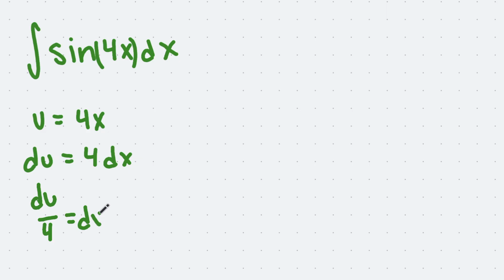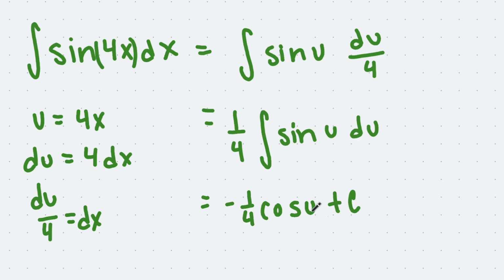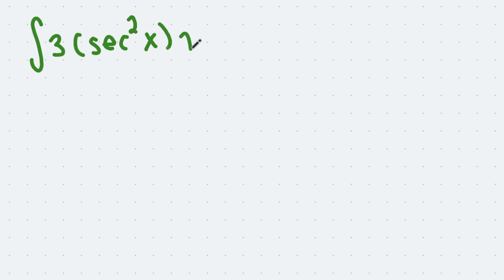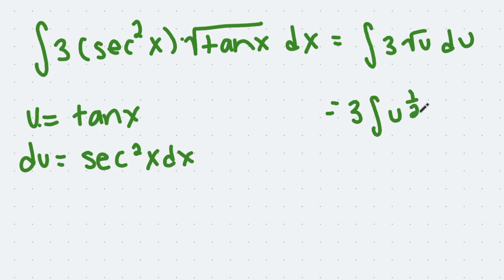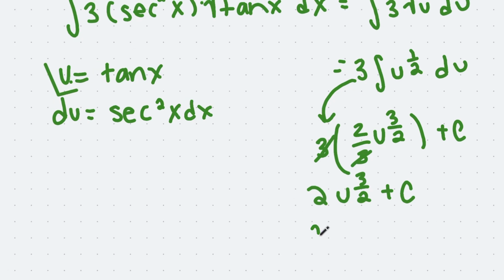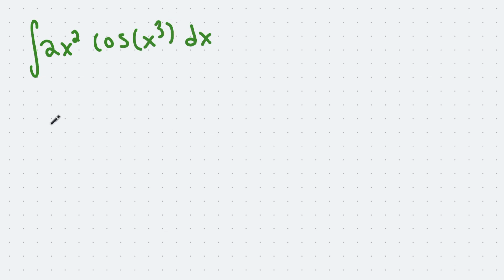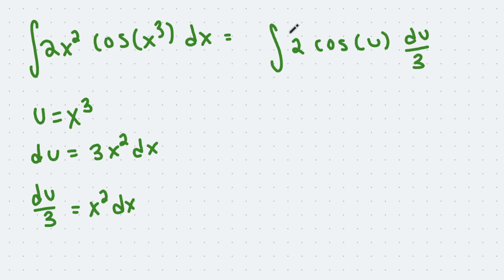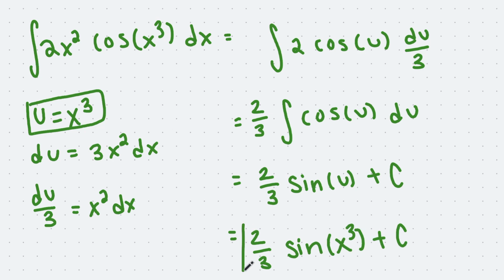How to Use U-Substitution for Integrals with Trigonometric Functions | Step by Step Tutorial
In this video, we walk through multiple examples of using u-substitution to evaluate integrals involving trigonometric functions. This tutorial focuses on recognizing when u-substitution applies, choosing the correct substitution, and simplifying integrals step by step.